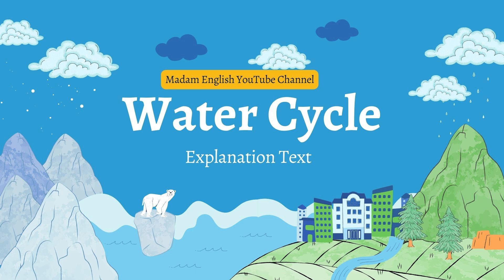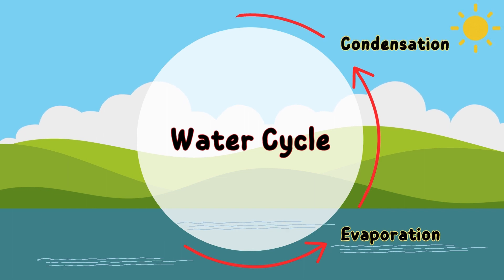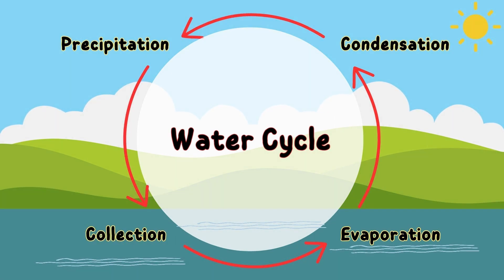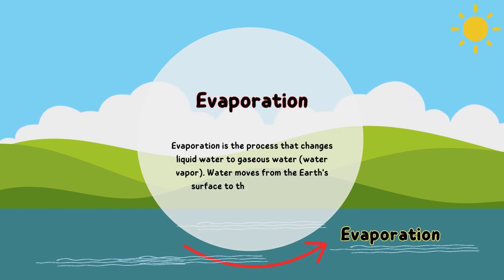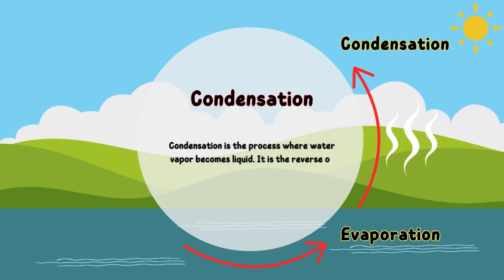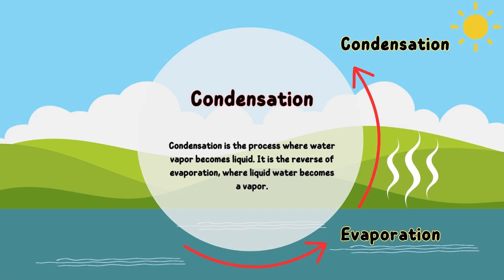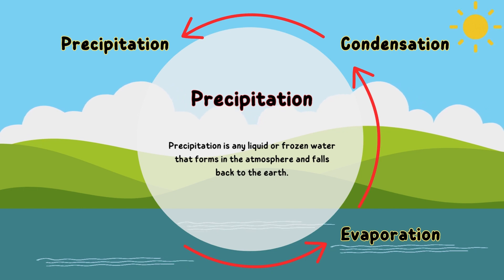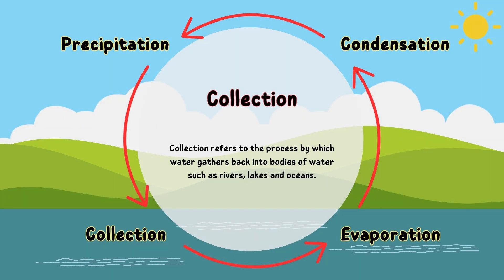Water Cycle (Explanation Text)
The explanation of Water cycle
how does rain happen
siklus air
terjadinya hujan